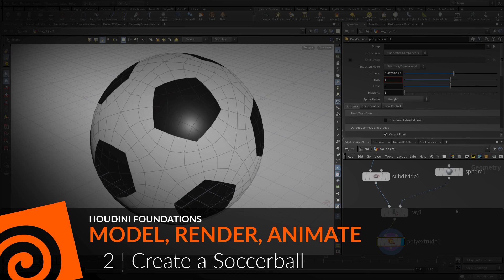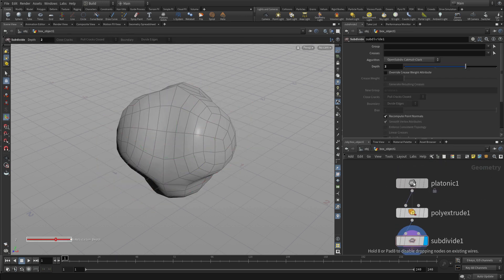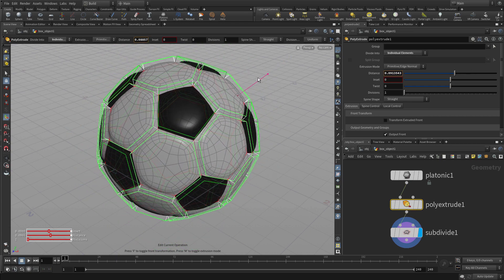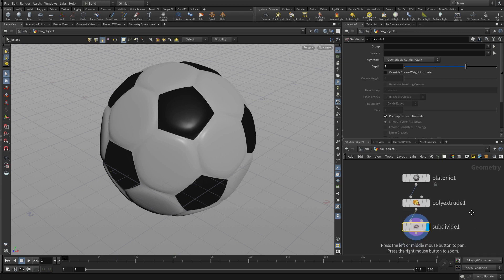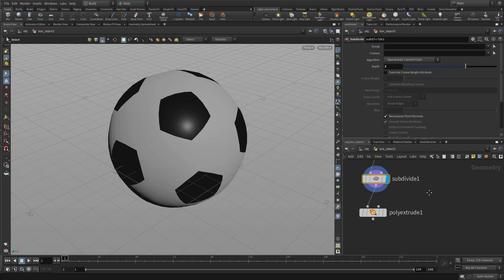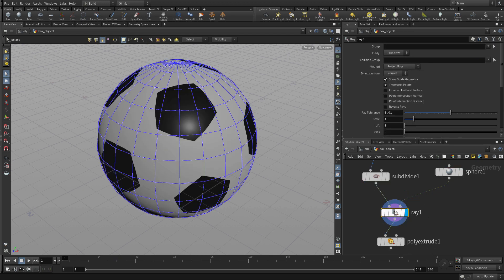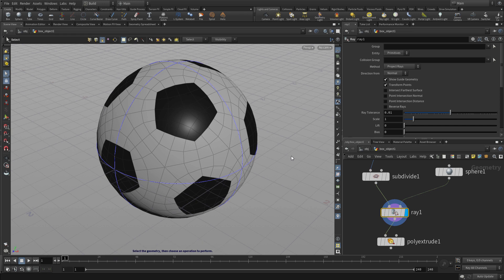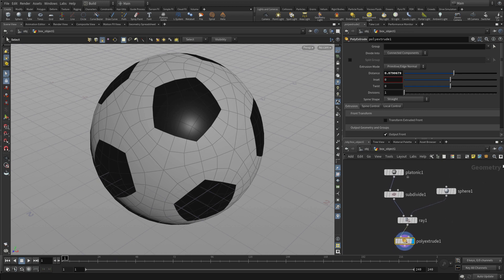Houdini Foundations | Model Render Animate 2 | Create a Soccerball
You are now going to replace the box with a soccerball shaped platonic shape. Using Houdini’s procedural approach, you can replace the box node with a platonic solid node. From there you will adjust the other nodes to make it look like a soccerball. This ability to swap out input nodes lets you prototype networks with simple geometry for added flexibility.